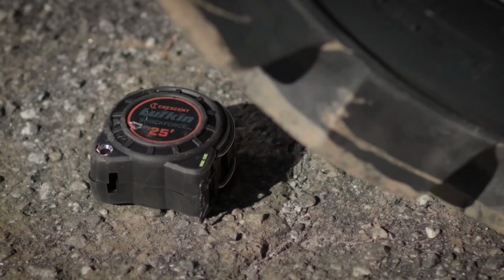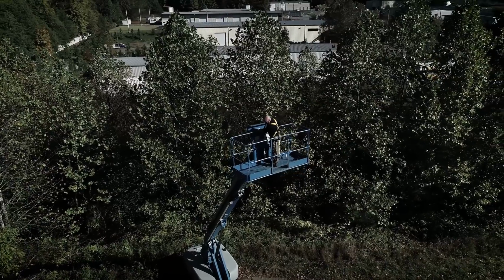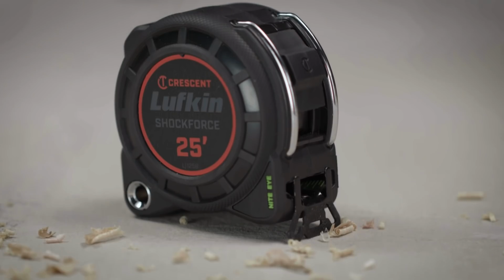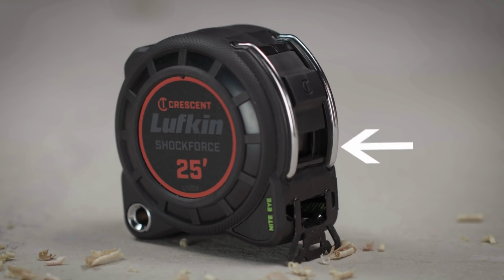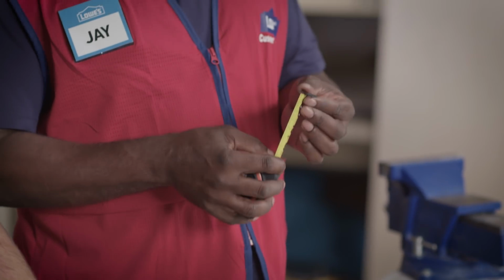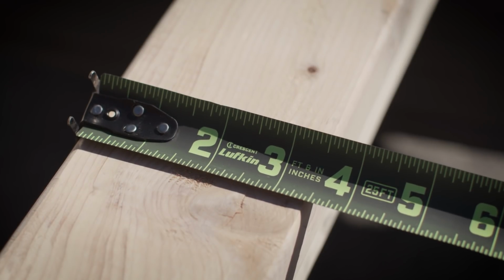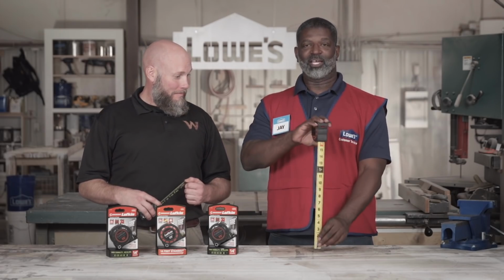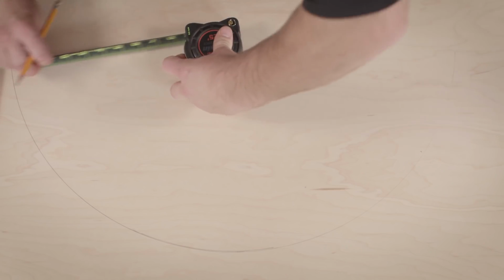Lufkin Shockforce Tape Measure | Lowe's Pro Products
With a 14 foot stand out, diamond coated end hook for extra gripping power, and construction durable enough to survive a 100 foot drop, the Lufkin Shockforce Tape Measure may be the last tape measure you ever need.